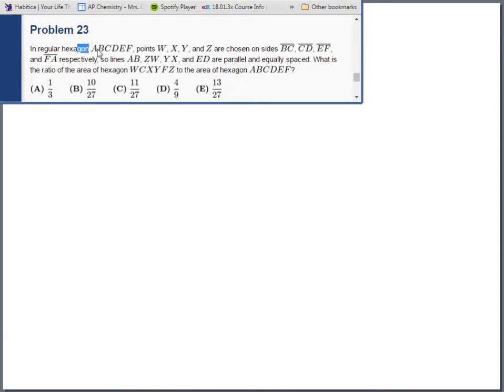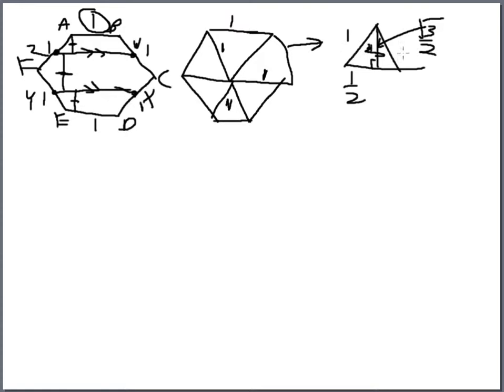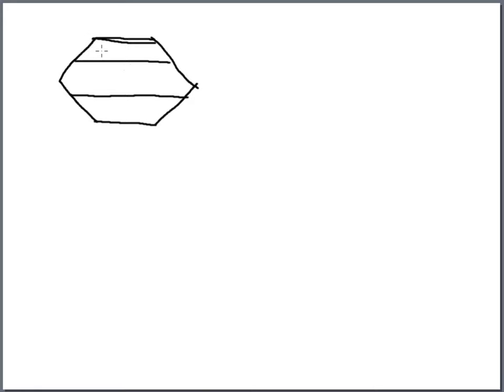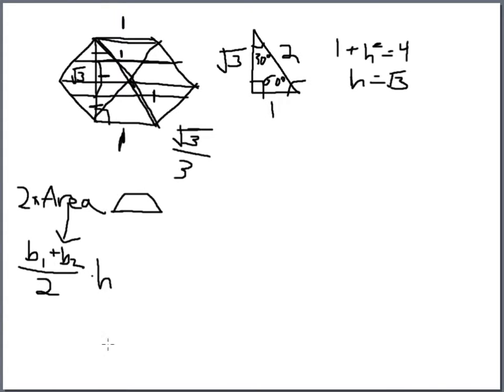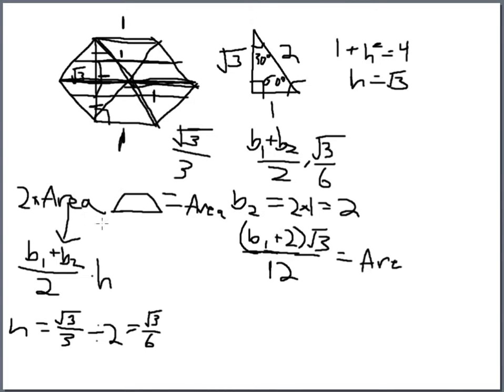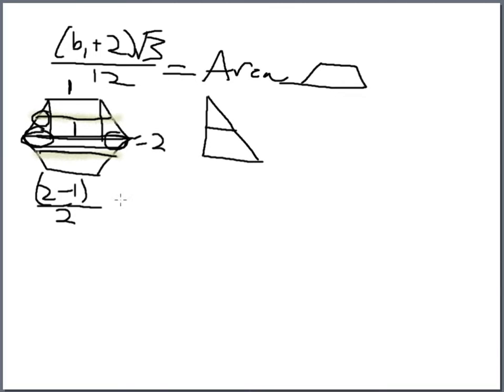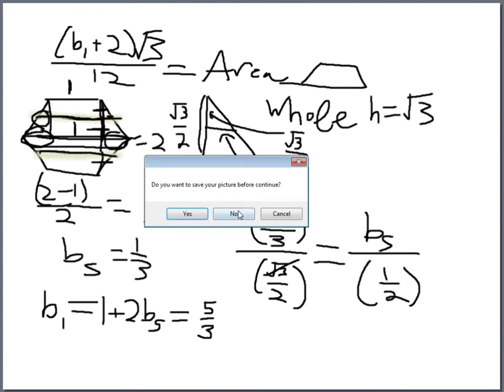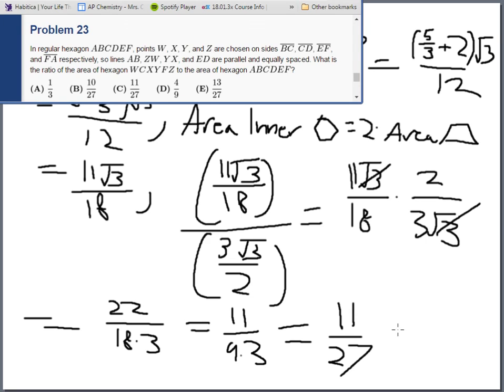AMC 10B 2016 Problem 23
Another misplaced question on this AMC, IMO should be a problem 17 or 18. Very easy, but tedious for a question like this.